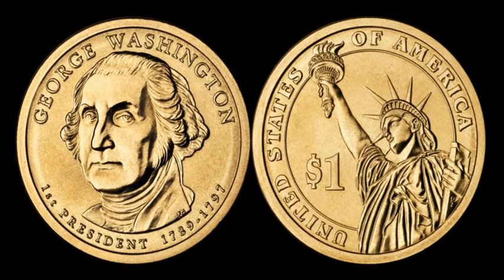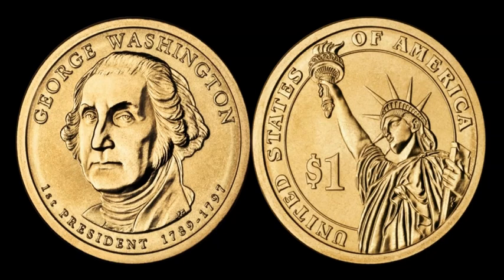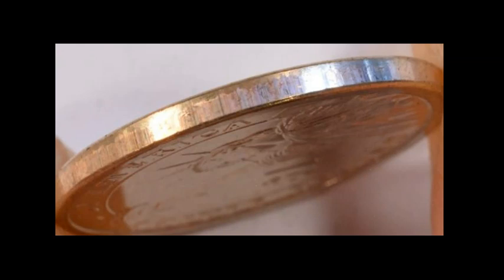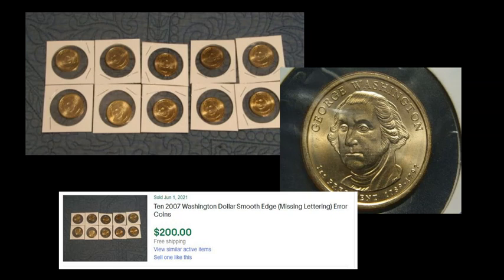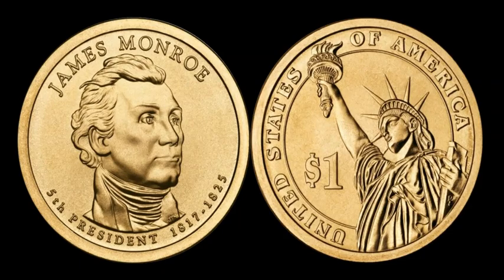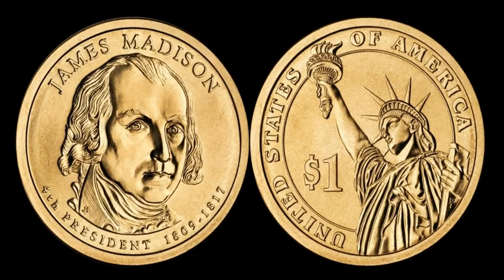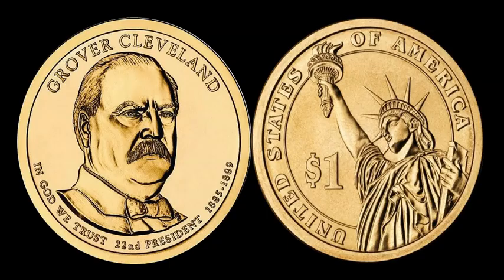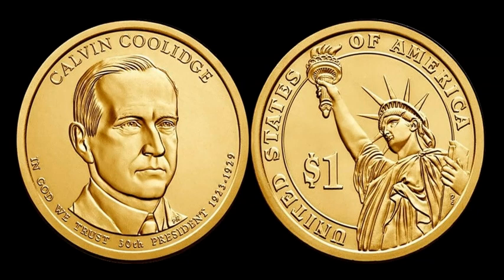💰💰 President Dollar Coins You Can Sell TODAY For $20-$75 UNGRADED!!